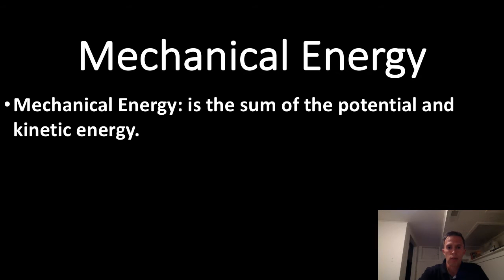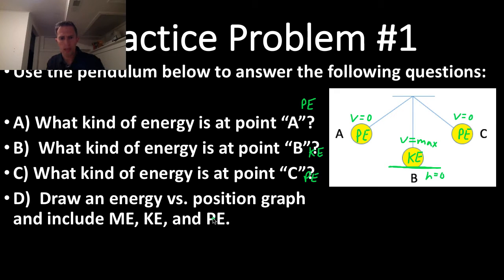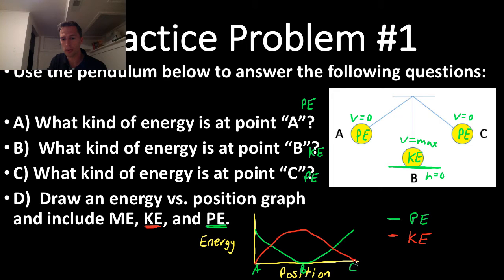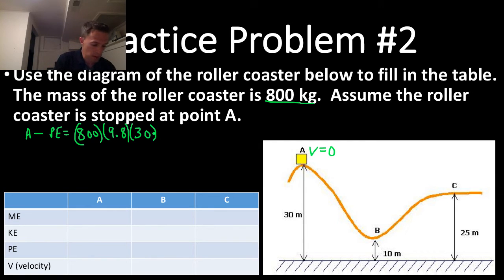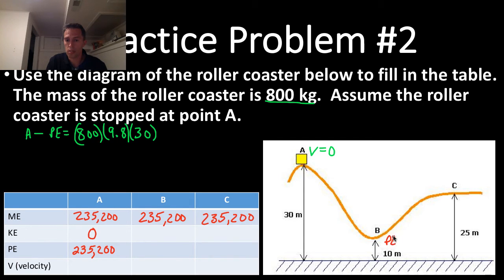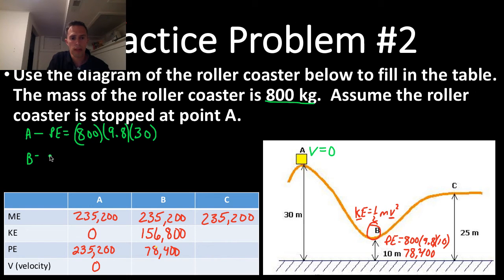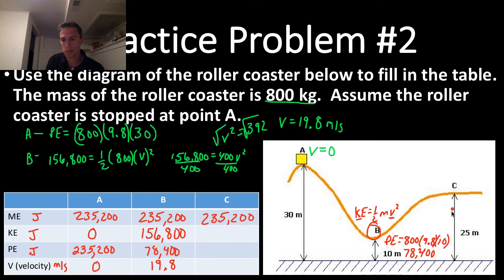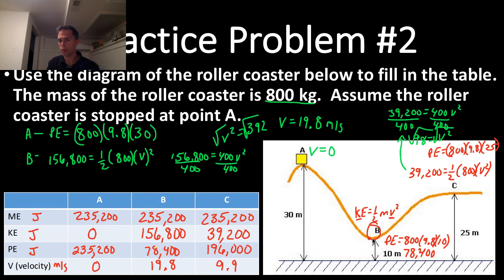Mechanical Energy (Video Physics)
Learn how to solve physics problems involving mechanical energy.